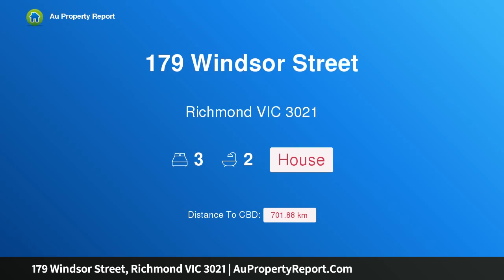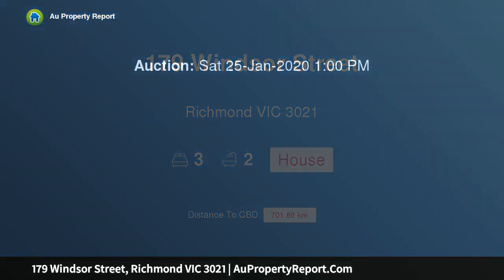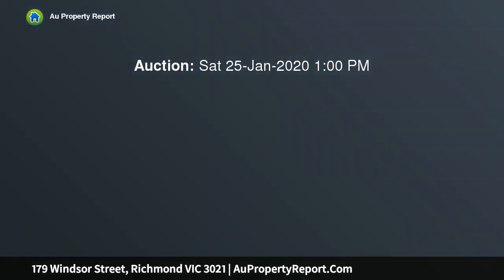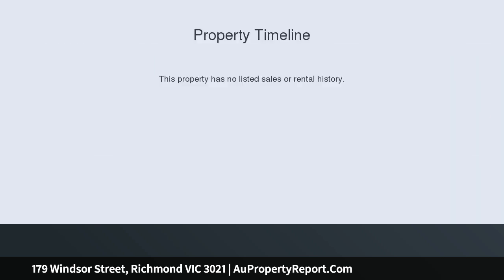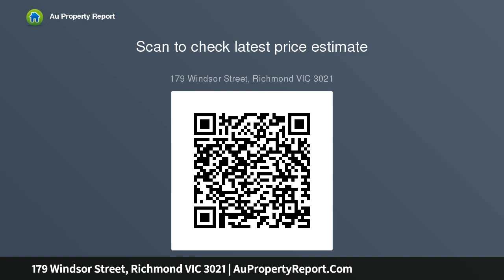179 Windsor Street, Richmond VIC 3021 | AuPropertyReport.Com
179 Windsor Street, Richmond VIC 3021
Property Type: house
Bedrooms: 3
Bathrooms: 3
Car Space: 0
Circa 1895 – UNIQUE LOCATION! MORTGAGEE in POSSESSION!